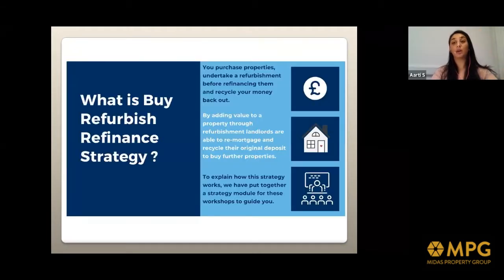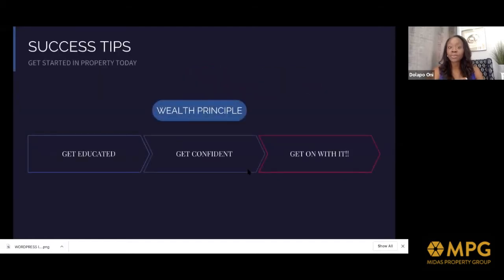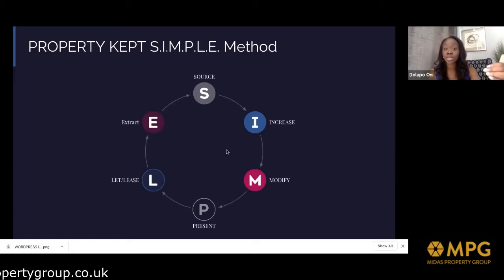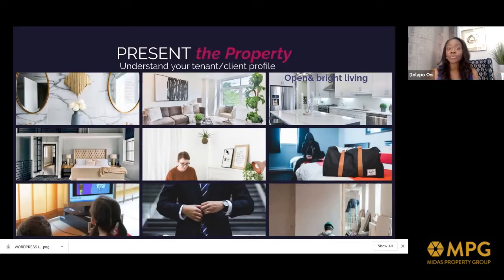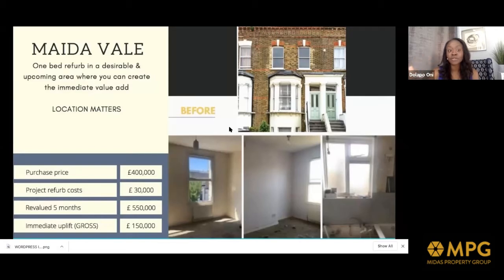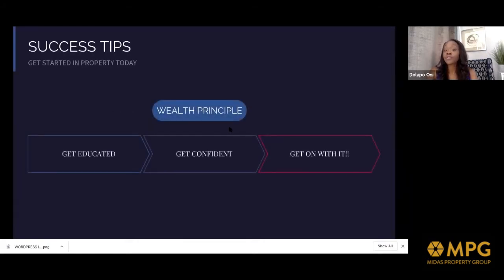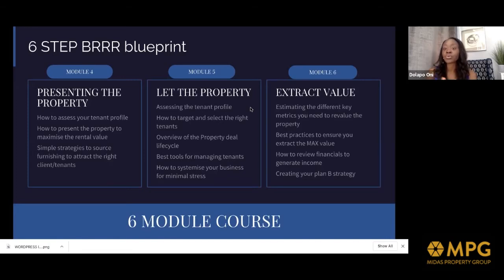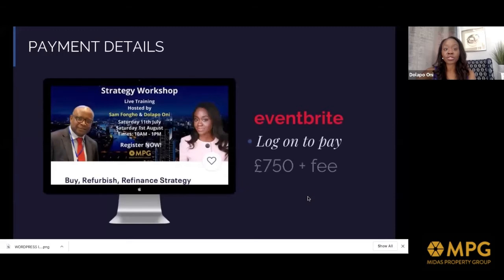Buy, Refurbish, Refinance Strategy Workshop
This is a fantastic strategy for those that just want to own a few properties perhaps to boost their income or as a pension plan for the future.
However, if you’re looking at becoming a serious investor and want to grow a portfolio of 50 or 100 properties (or more), then there are other ways of doing buy to let that are far more effective and far more exciting.

What is Buy Refurbish Refinance Strategy ?

You purchase properties, undertake a refurbishment before refinancing them and recycle your money back out.

By adding value to a property through refurbishment landlords are able to re-mortgage and recycle their original deposit to buy further properties.

To explain how this strategy works, we have put together a series FREE workshops followed by a strategy module for these workshops to guide you.

Please register BEFORE the event
This link will not change and you will need this to view the LIVE STREAMED EVENT